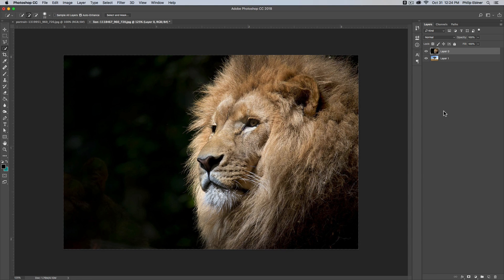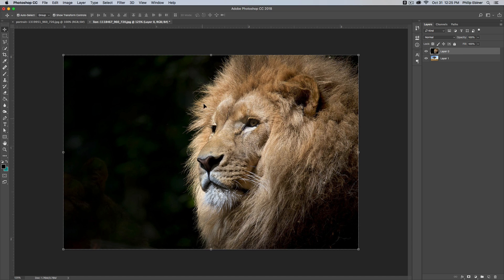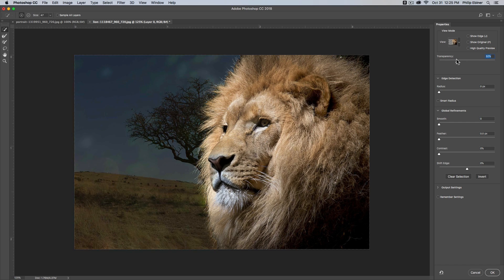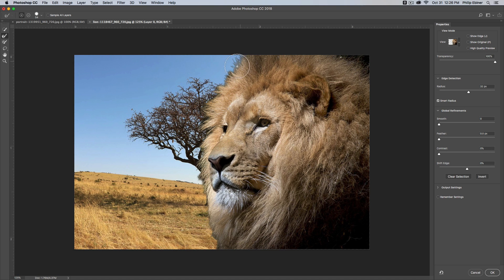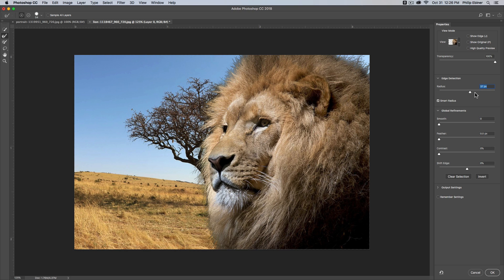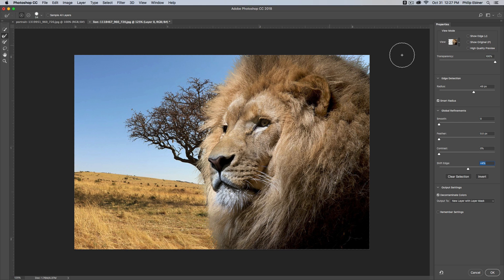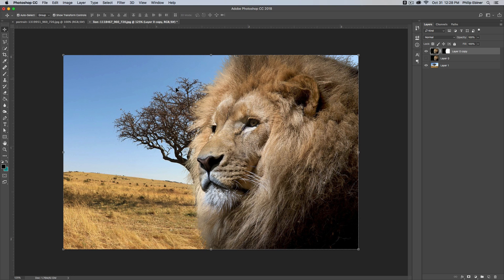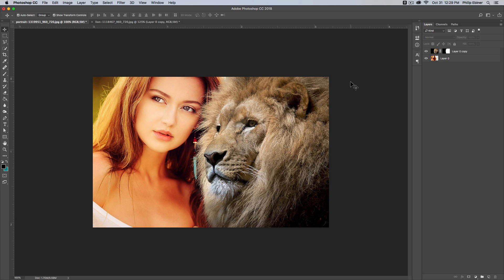Edge Selection Brush: Photoshop CC 2018 Improvements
⚡ Start 150+ Premium Courses for FREE with our NO-STRINGS 30-day Free Trial Photoshop CC 2018 update: The edge selection brush has been improved so you can get better selections of complicated edges - especially hair! Learn how with this Photoshop tutorial.